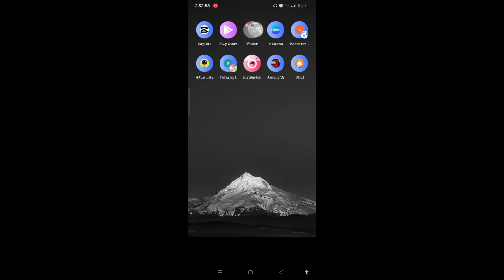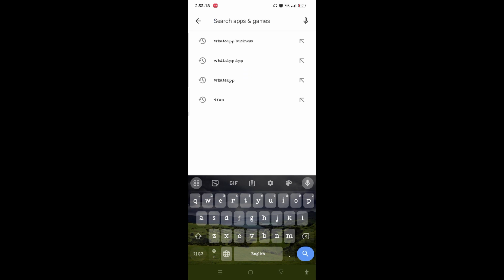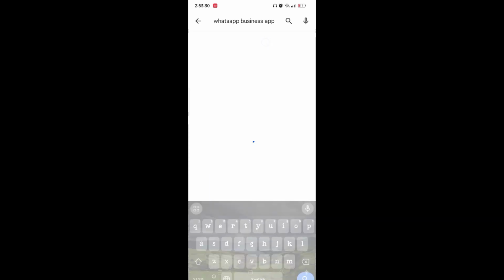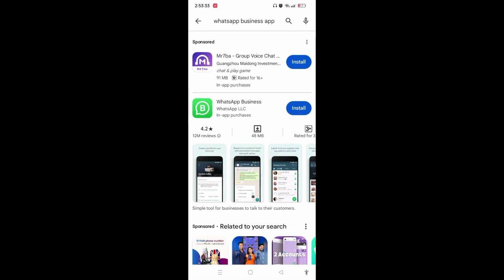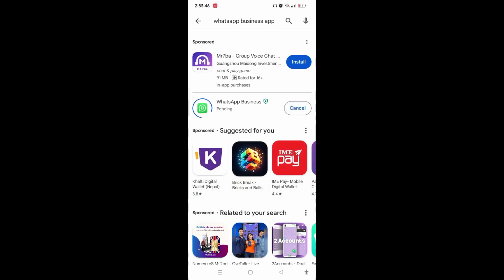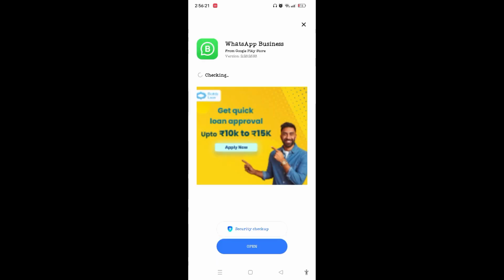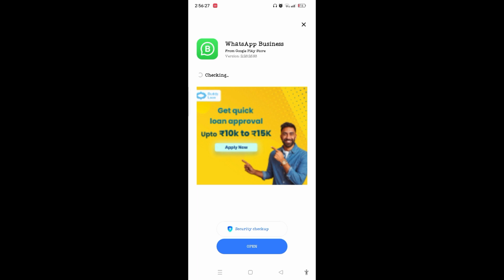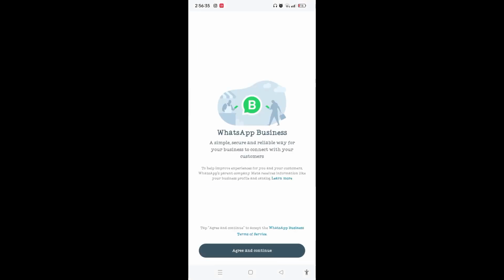How to Download and Install WhatsApp Business on Android?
Tired of juggling personal and professional messages on the same app? Enter WhatsApp Business, the game-changer for entrepreneurs and small businesses! This Yuvan's Tech Tutorial guide will equip you with the exact steps to install and download WhatsApp Business.